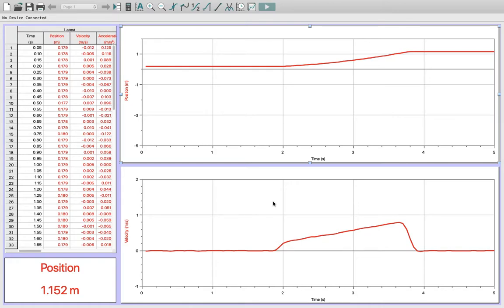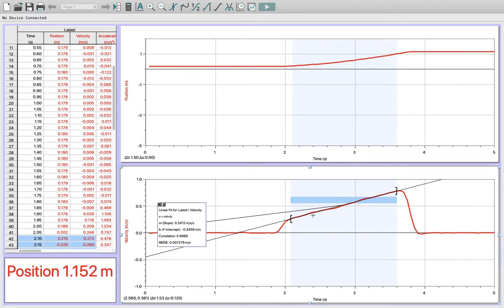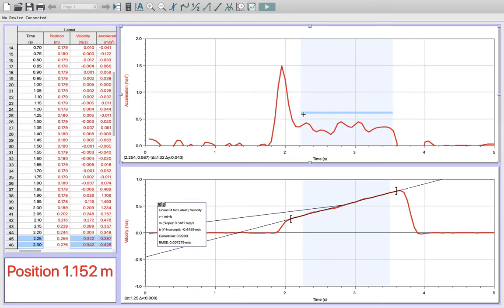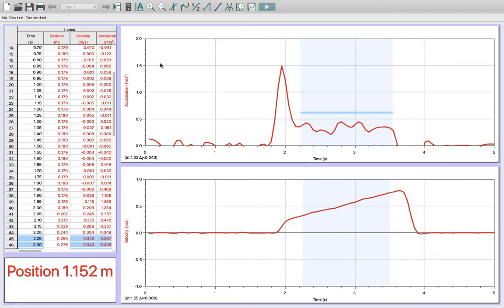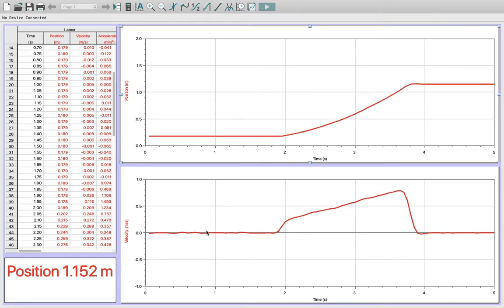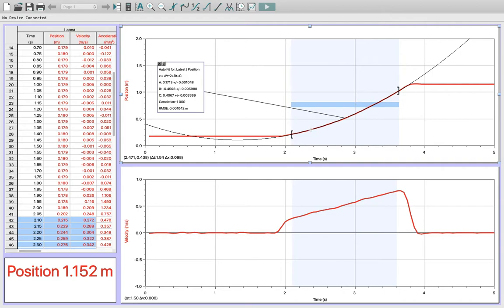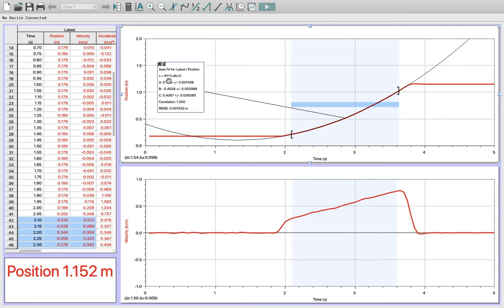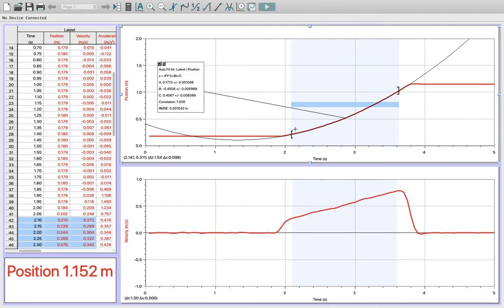Curve Fitting Kinematics Demo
A follow up to the cart-on-a-track video where we use the features of logger pro to make slope calculations and fit a quadratic function to position vs. time.